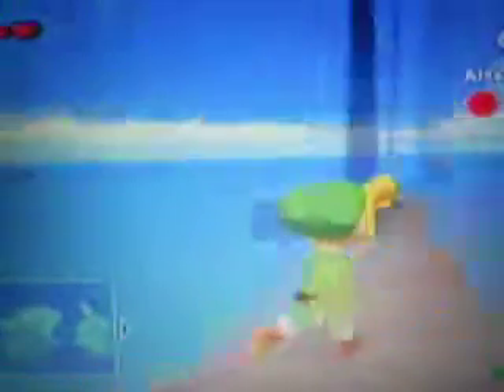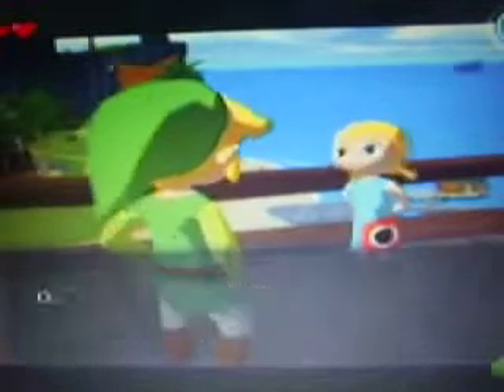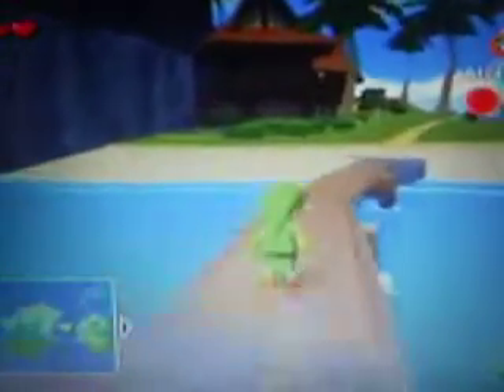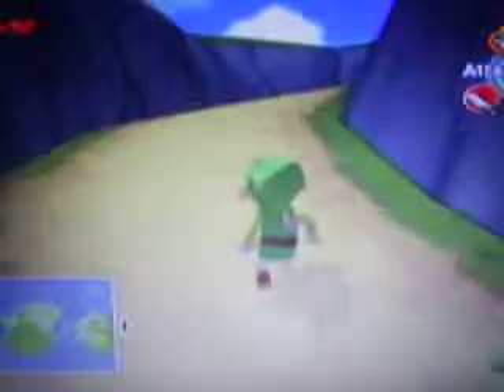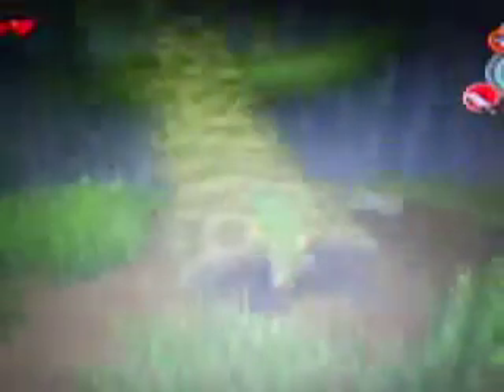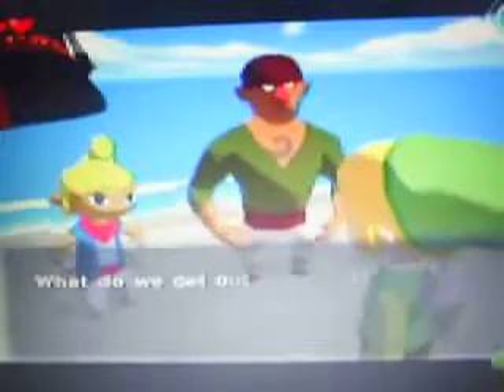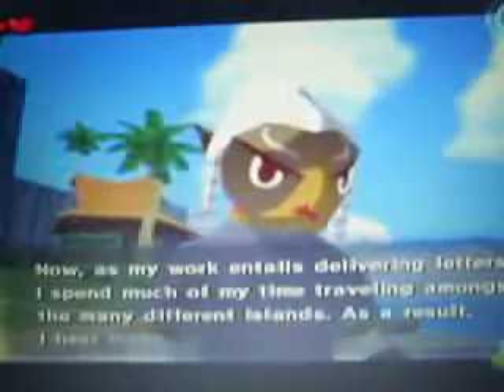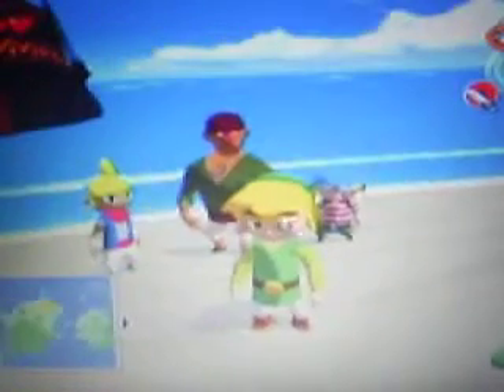lets play zelda windwaker episode 2: getting the sword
in this episode link goes to find a sword to rescue the girl who fell into the forest  he enters the forest and rescues the girl but a bird snacthes his sister away and link wants to ride with the pirates to the birds nest

sry bout brightness